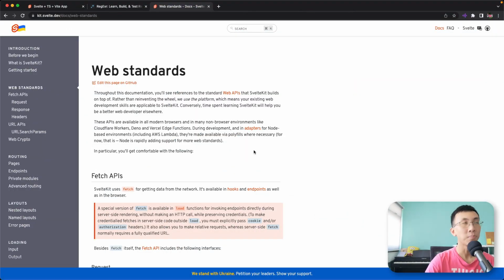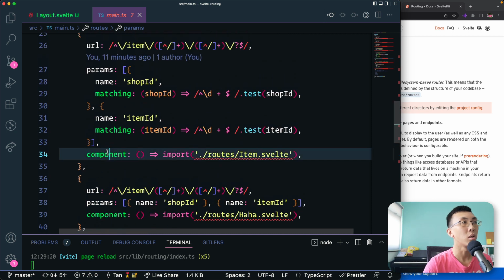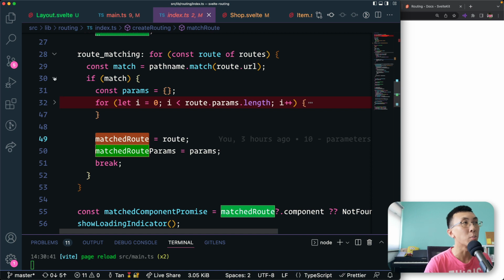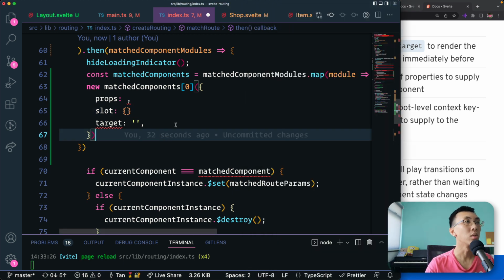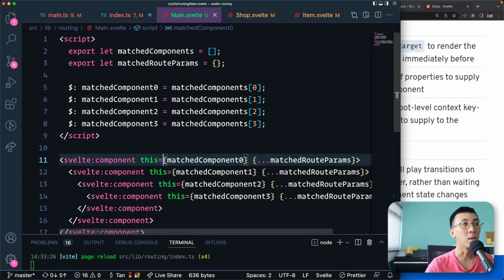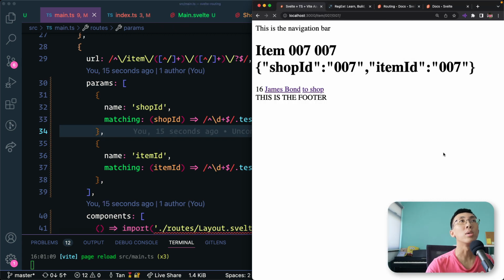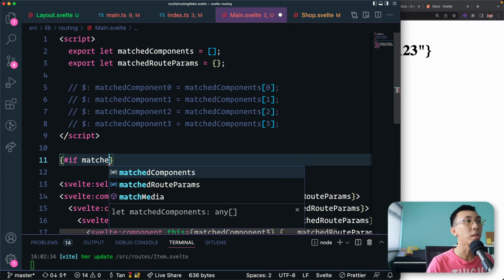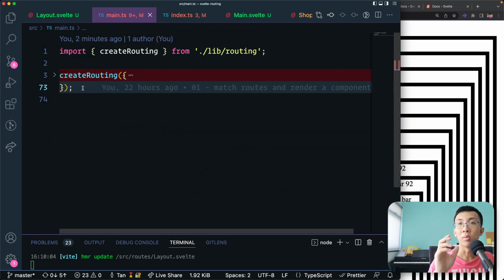Multiple layout components for a route [12/21]